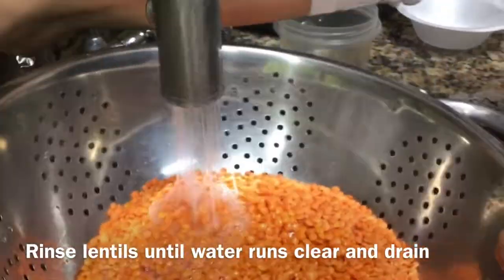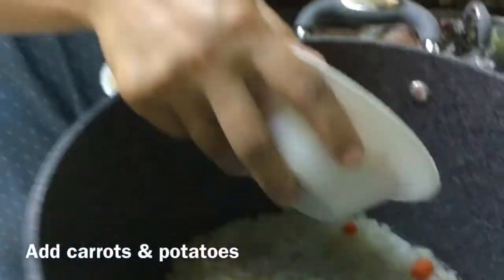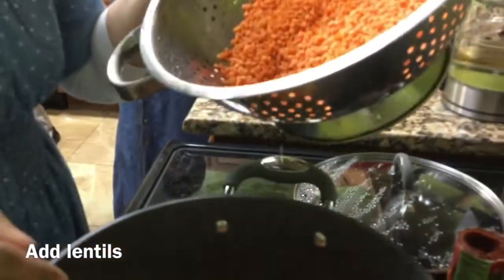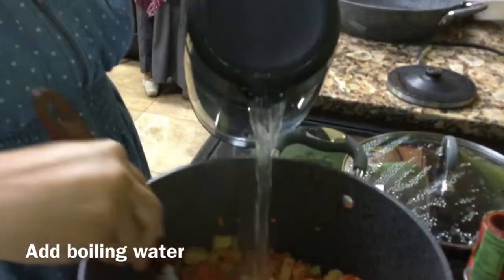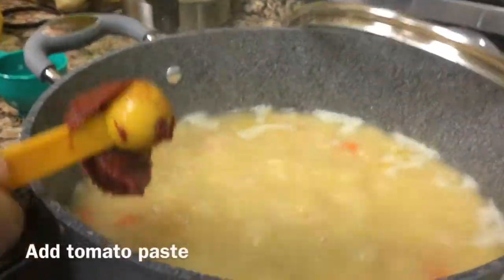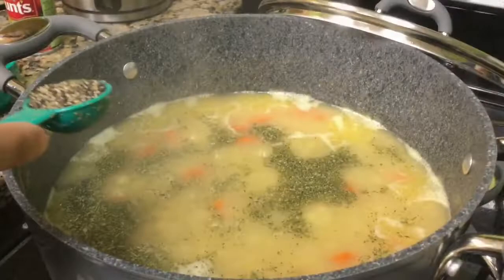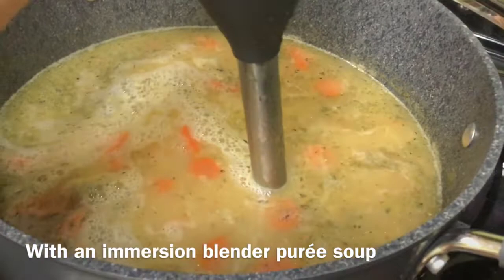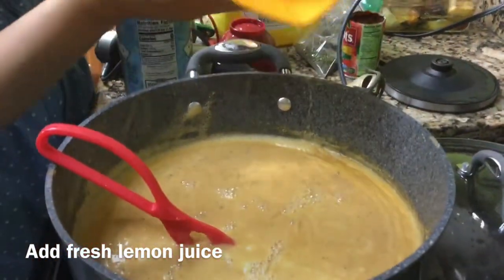Turkish Red Lentil Soup | Mercimek Çorbası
Ingredients:
1 cup red lentils, rinsed and drained
3 tablespoons olive oil / vegetable oil
2 tablespoons tomato paste 1 onion, diced
1 potato, grated
1 carrot, grated
Directions:
5 cups hot water
1 clove garlic
1 tablespoon lemon juice 1 tablespoon salt
1 teaspoon black pepper 1 tablespoon butter
Red pepper flakes
Dried mint
Red Lentil Soup – Mercimek Çorbası
               Heat the olive oil in a large pot. Add onions and sauté for about 2 minutes. Then add grated carrots and potatoes as well as rinsed and drained red lentils. Cook 4-5 minutes over low heat (if needed add 1⁄4 cup of hot water to prevent vegetables from burning). Add the hot water, juice of a lemon and let it simmer stirring occasionally until lentils are very soft. Season with salt and pepper. Puree the soup with a blender. Prepare a sauce for garnishing the soup: melt the butter, add dried mint and red pepper flakes, and cook for a minute until butter is infused by the spices. Pour over the soup. If the soup is too thick, add some hot water to it.